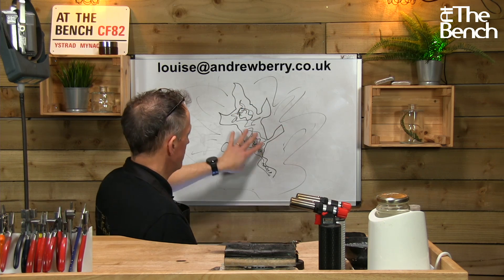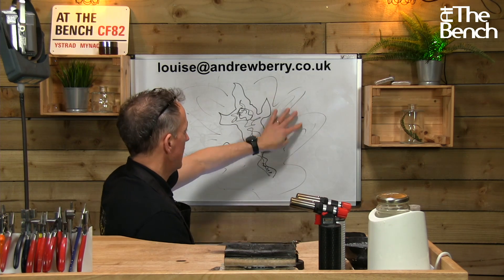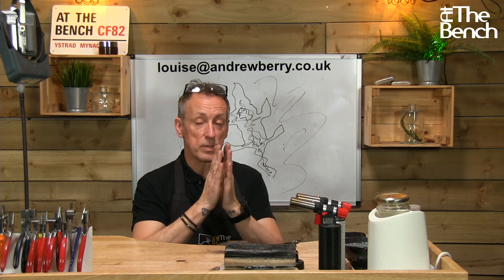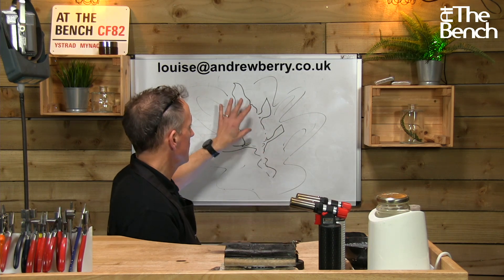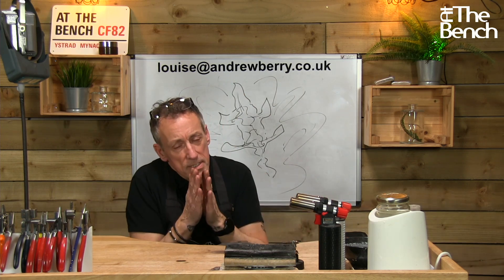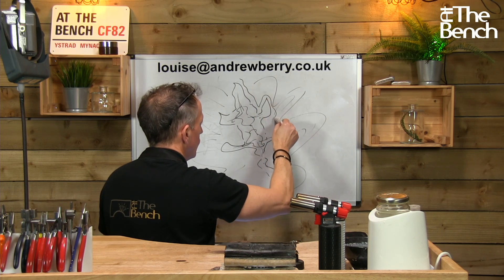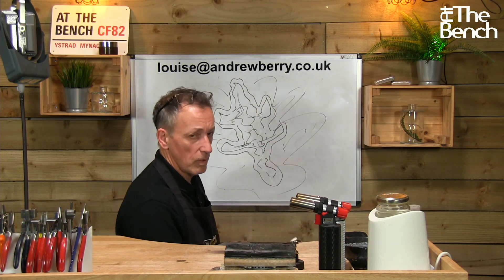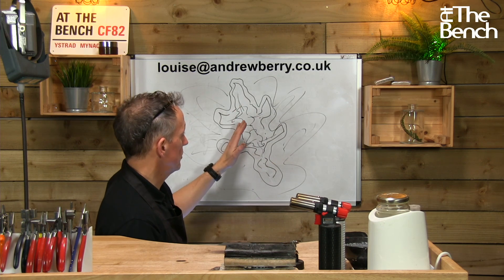Dianne asked a question on how to stop her solder flowing into the texture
Another interesting question regarding the flow of solder.
Andrew explains how the solder flows and ways to ensure you can sweat solder efficiently and stopping the solder from flowing into a textured surface.